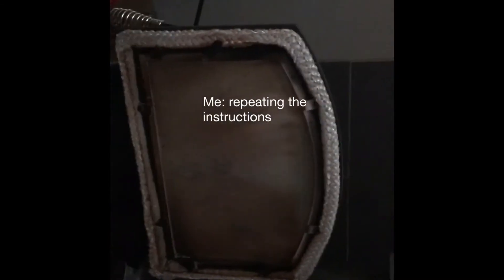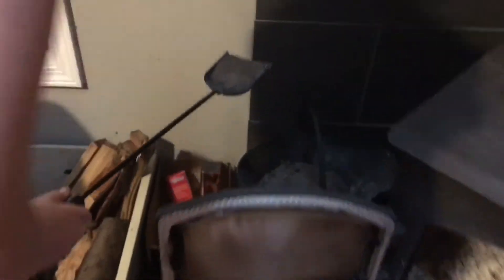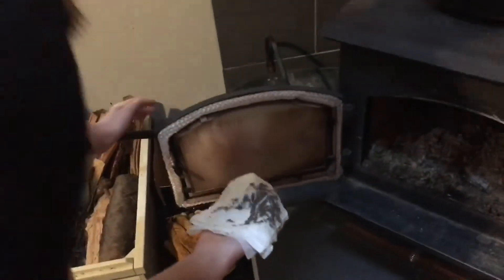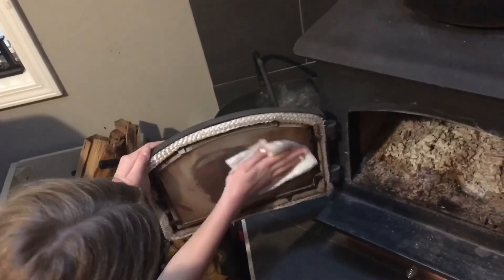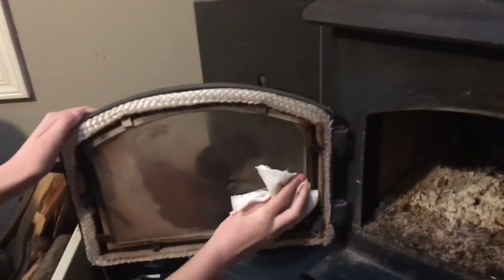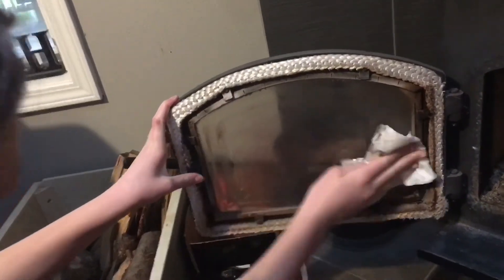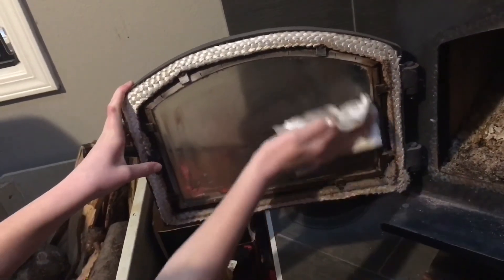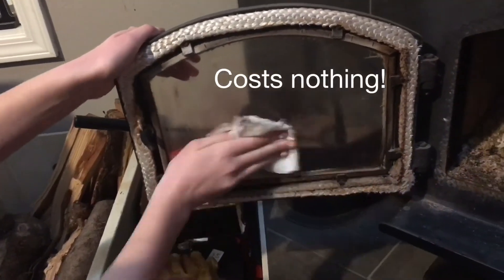How to clean your wood stove door for FREE! | *my dad really wanted me to share this in a video!*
Hey guys! This is a different video than what I normally do but my dad has been wanting me to make a video showing how to do this for free! I did it for the first time and it was so satisfying! I hope this helps someone and don’t waste any more money on products for your wood stove door! Also the ash works on glass stove tops. (I think it might work on the inside of microwave doors) anyways hope this helped and was satisfying to watch!

Musician: ASHUTOSH